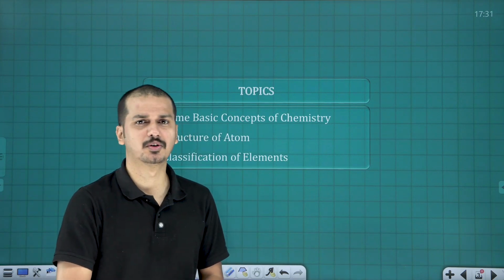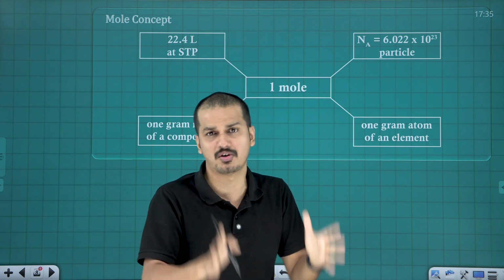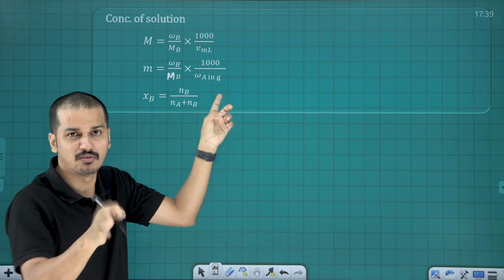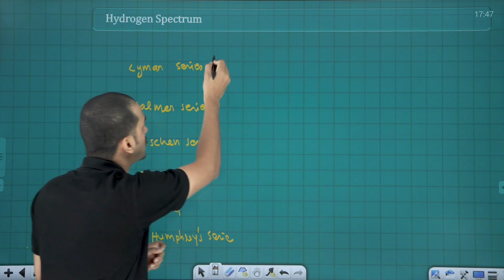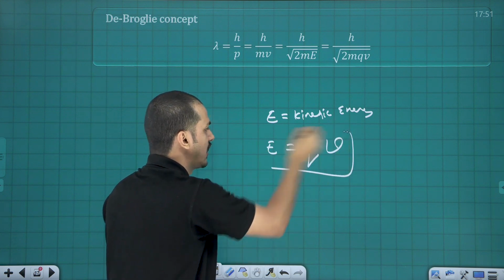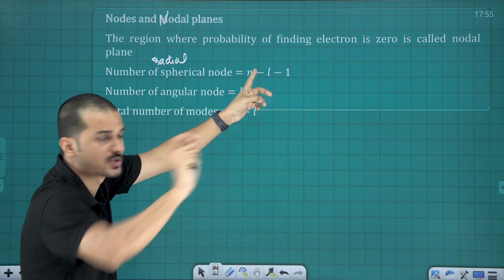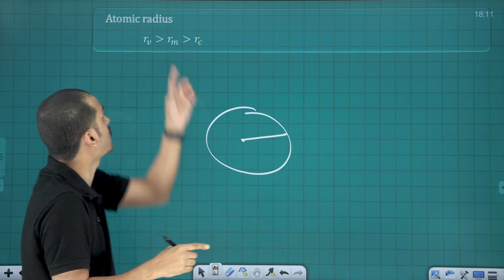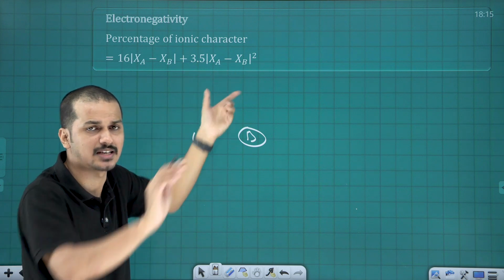Crack JEE 2025 | JEE Mantra Series 2024 | Chemistry Recap Video Lecture - 5 | JEE Main Preparation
Kickstart your JEE preparation with the JEE Mantra Series 2024 Chemistry Recap Video Lecture - 5! This engaging session covers essential topics like Some basic Concepts of Chemistry, Structure of Atom, Classification of Elements. providing you with a solid foundation for your JEE preparation. Our expert educators break down complex concepts into easy-to-understand explanations, ensuring you're well-equipped to tackle exam questions. Don't miss out on this valuable resource; watch the video now and boost your chemistry skills!

➡️ Subject: Chemistry
➡️ Chapters: Some basic Concepts of Chemistry, Structure of Atom, Classification of Elements
➡️ Topics Name: Crack JEE 2025 | JEE Mantra Series 2024 | Chemistry Recap Video Lecture - 5 | JEE Main Preparation